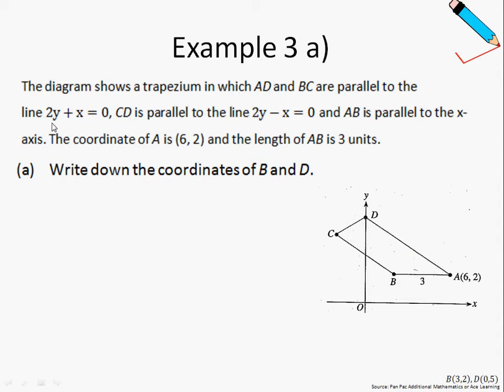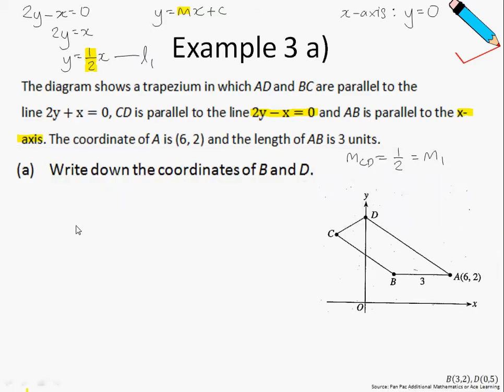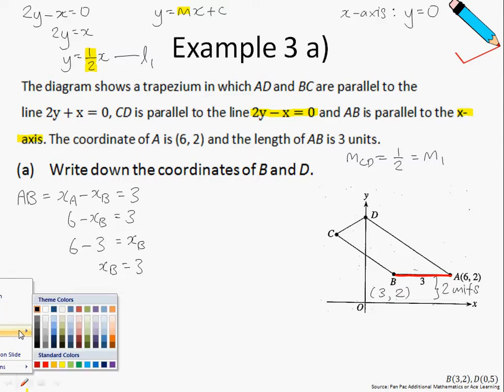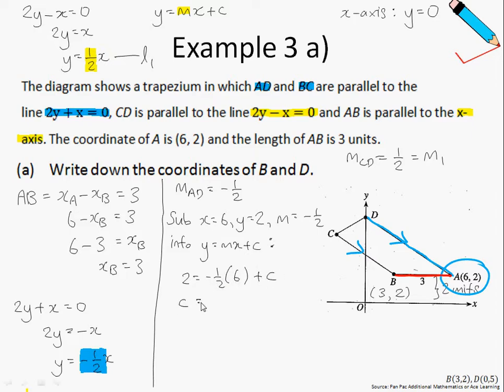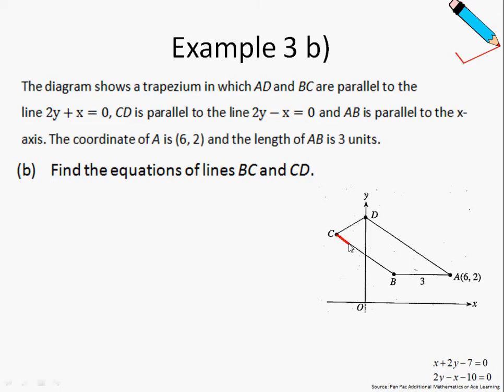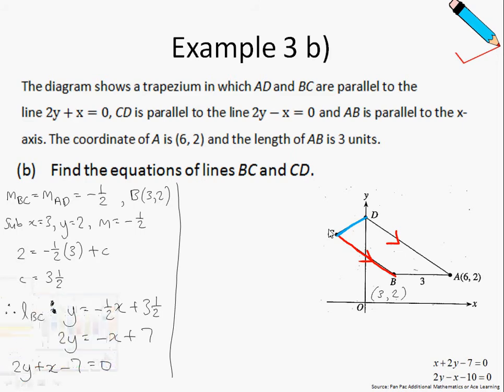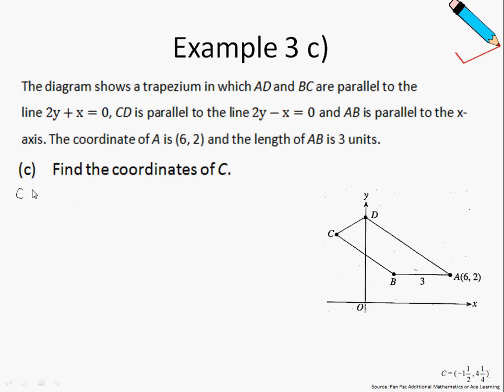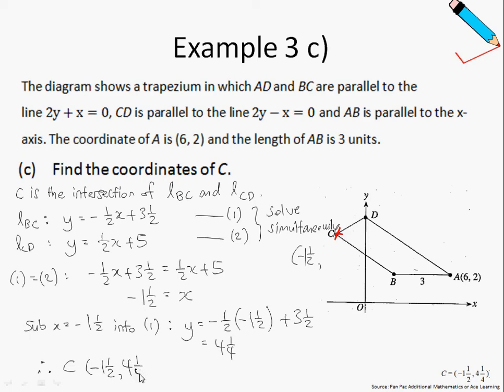A Maths Chap 7.3 Parallel and Non-Parallel Lines - Example 3